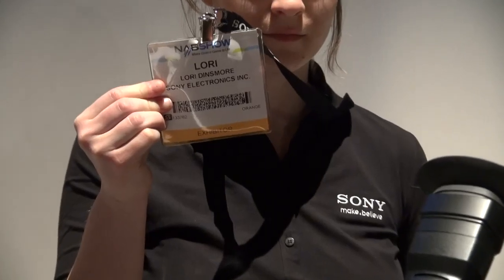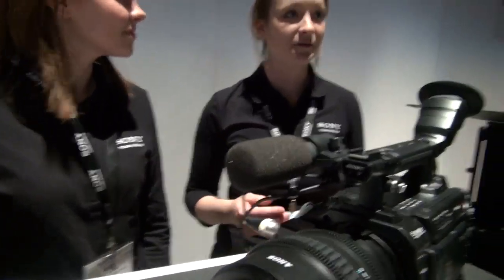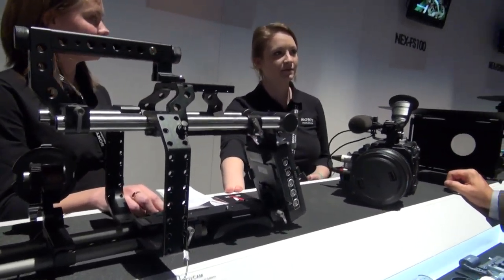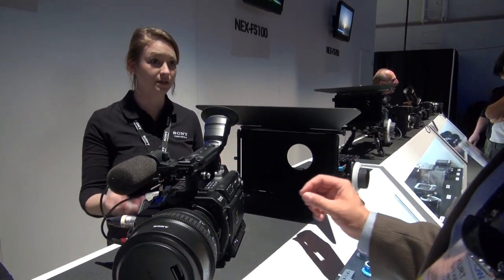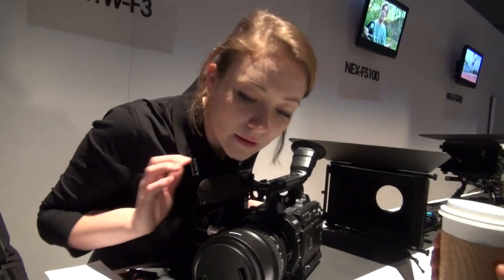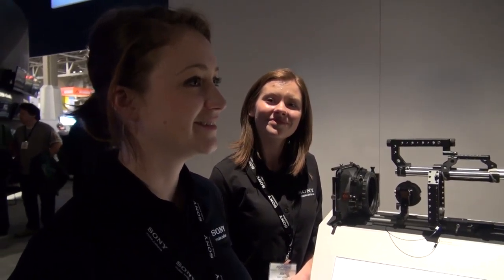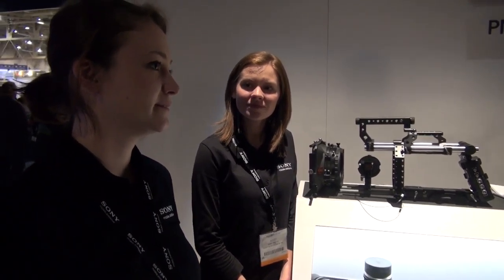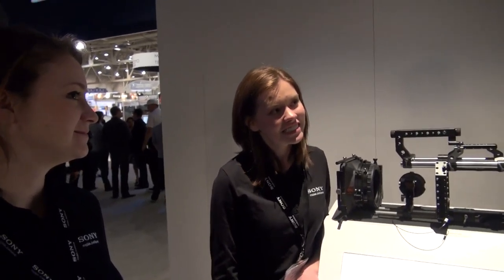BREAKING ALL THE RULES